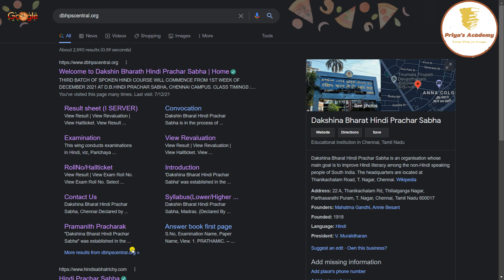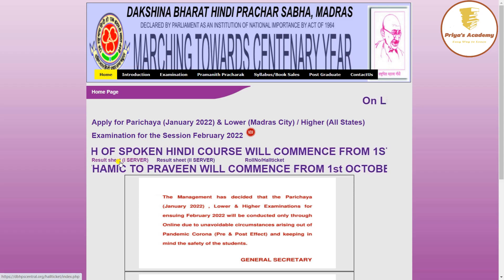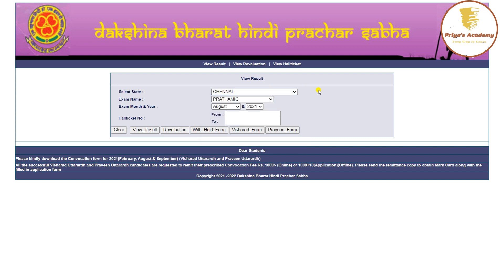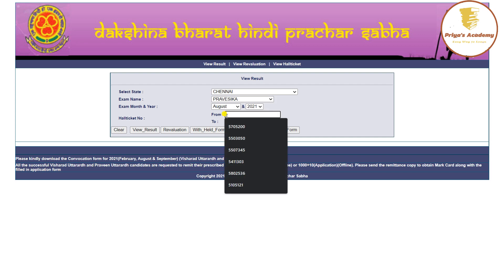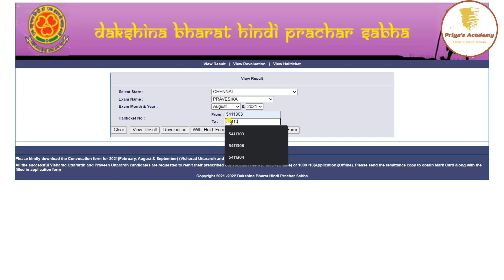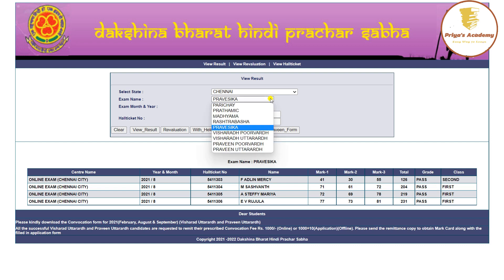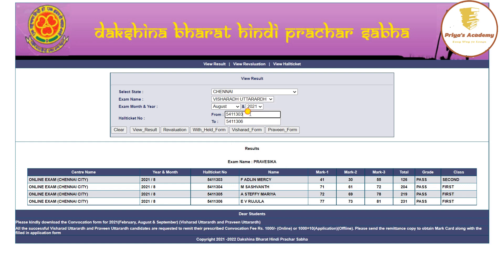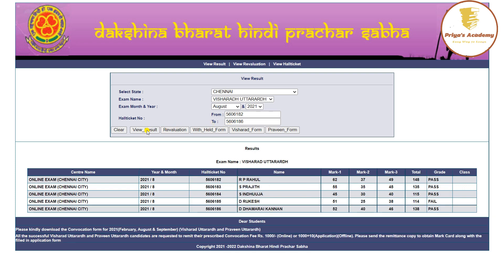DBHPS Published Revaluation Results for September 2021